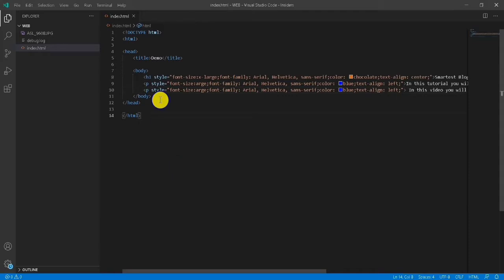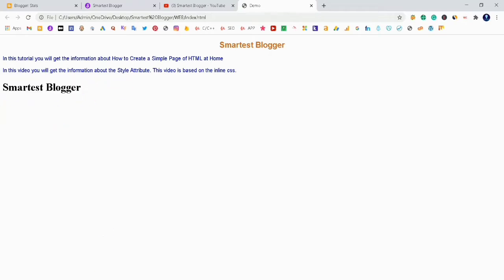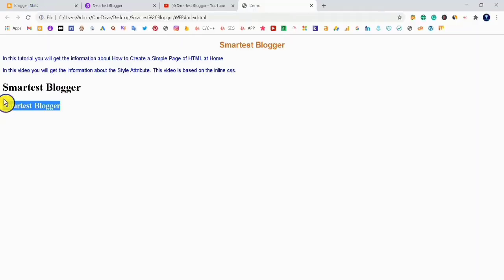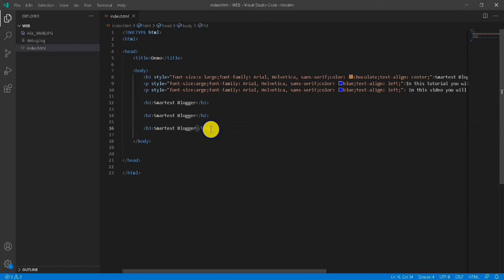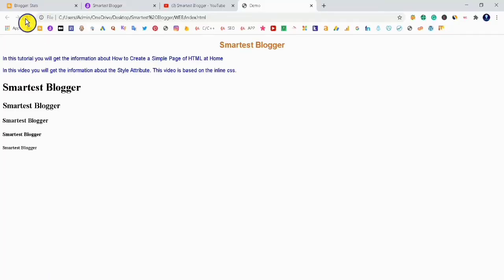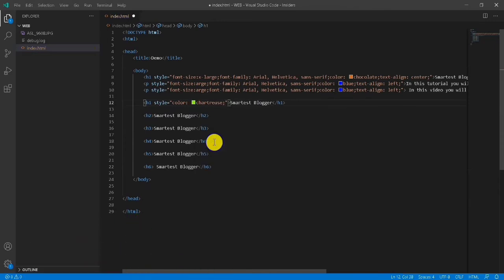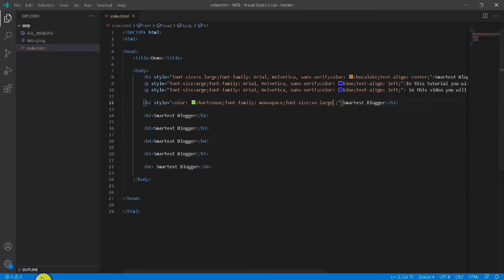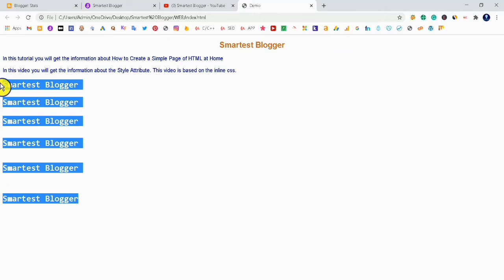Different Types of Heading Tags in HTML Language and Customize them - Smartest Blogger.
Jai Shivrai !!!

In this video I am going to tell you Different Types of Heading Tags in HTML Language and Customize them.